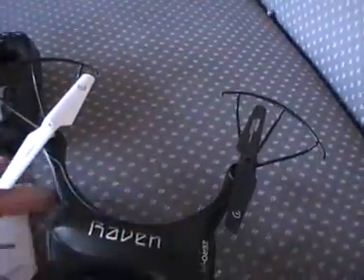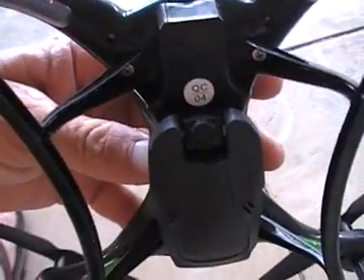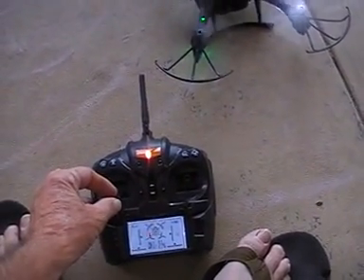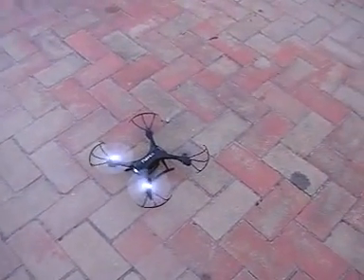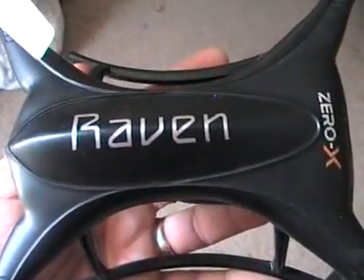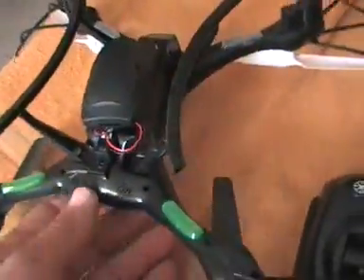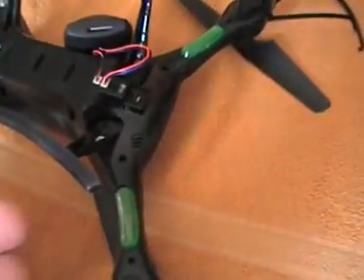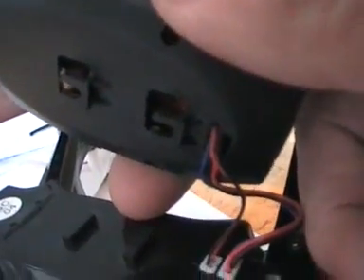Zero-X Raven drone review pt2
Here's part 2 of my review ( finally ) of the Zero-X Raven drone that's available from JB Hi Fi here in Australia , This is a good "Beginners" drone for anyone who's getting into these things but there are better drones out there but they do cost a lot more than this particular one does ( $200 Aus ) , but any replacement parts aren't easy to get for them though , should you wish to see more of their range of drones - just , Part 3 of my review can be found if you're interested??